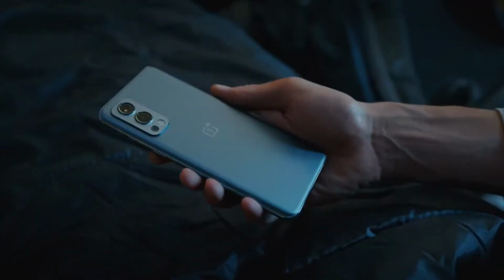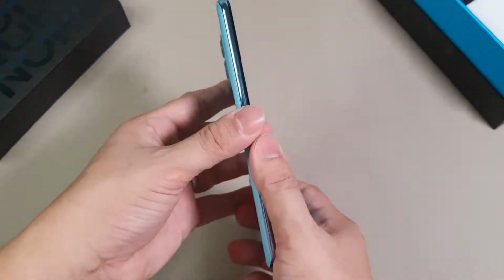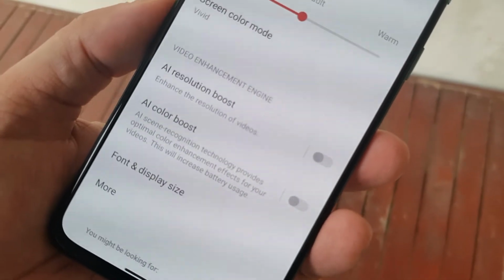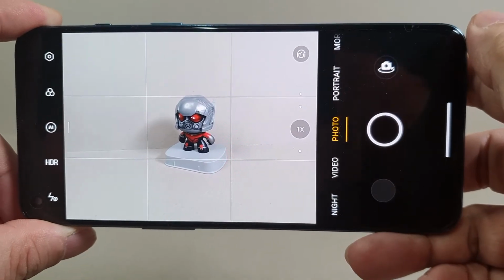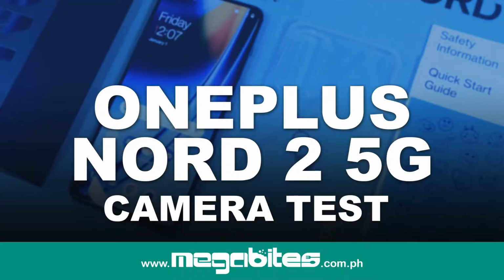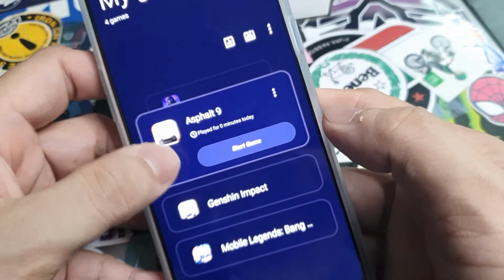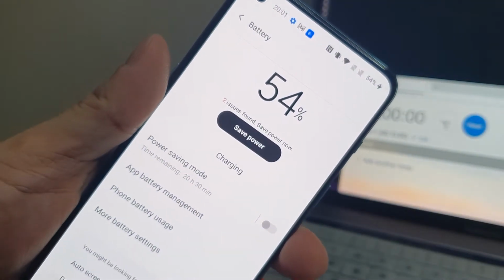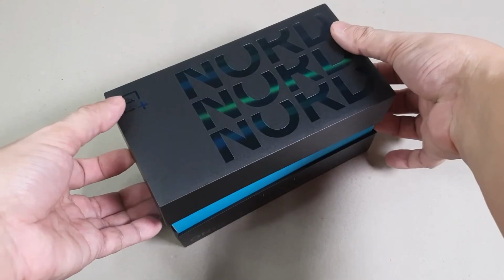Review OnePlus Nord 2 5G Features + Camera Samples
We have the OnePlus Nord 2 5G for our review, it offers two colors with two variants: Blue Haze 8GB+128GB PHP21,990 and Gray Sierra 12GB+256GB PHP25,990.

The OnePlus Nord 5G is now available select Digital Walker Stores: Abreeza Davao, Ayala Cebu, Glorietta 2, One Bonifacio, Podium, Robinsons Magnolia, SM Baguio, SM CDO, SM Fairview, SM Mall of Asia, SM Southmall and Vertis North.

You can purchase the device in cash, debit / straight charge, installment up to 6 months and Lyka gems.The OnePlus Nord 2 is also available via following payment transactions thru the Digital Walker website and its ecommerce stores.

Special thanks to Digits Trading, premiere gadgets and lifestyle product distributor in the Philippines, for the review unit.